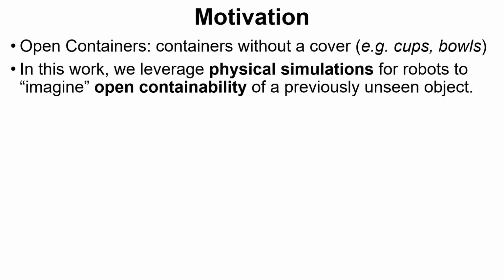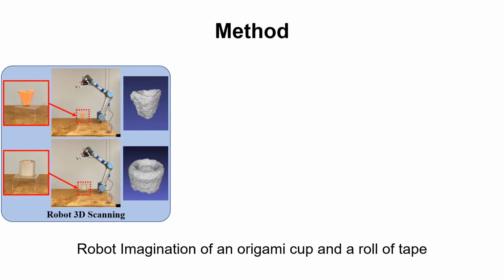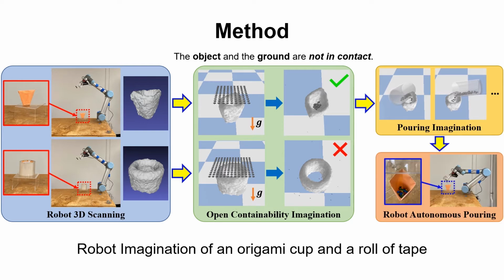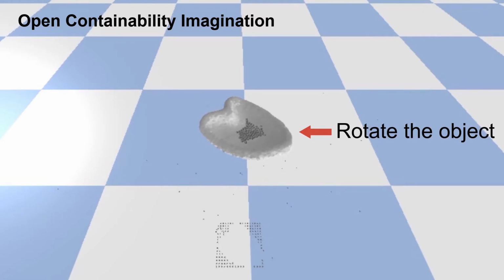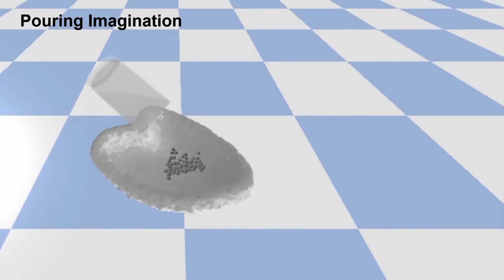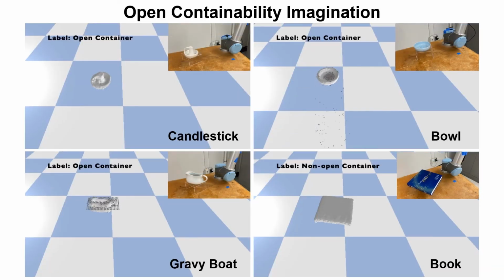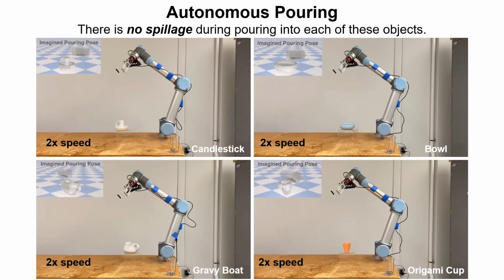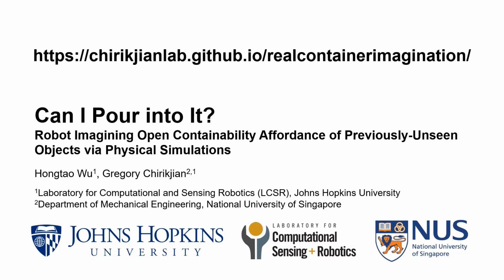Introductory Video of Robot Imagining Open Containability Affordance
Can I Pour into It? Robot Imagining Open Containability Affordance of Previously Unseen Objects via Physical Simulations

Hongtao Wu, Gregory Chirikjian

RA-L (ICRA 2021) Submission Introductory Video